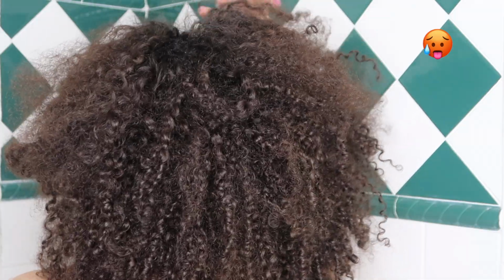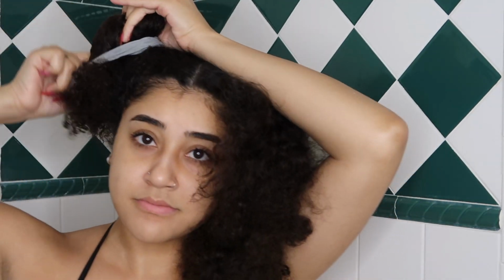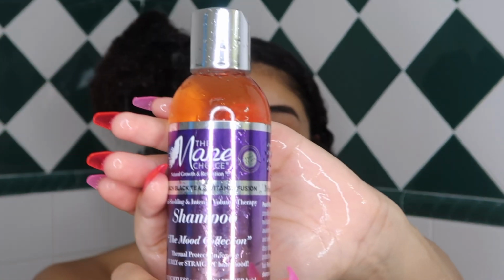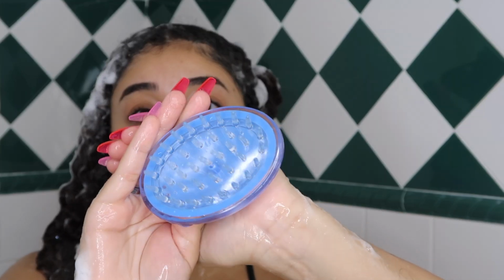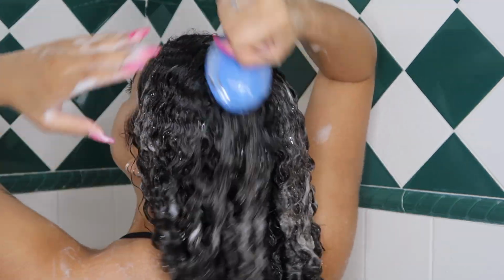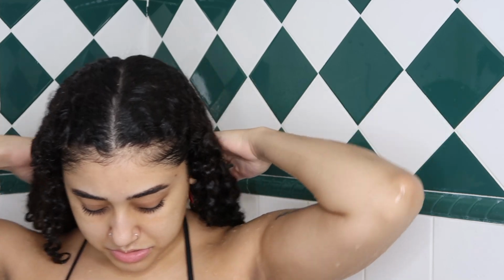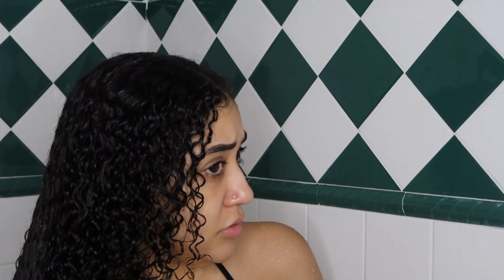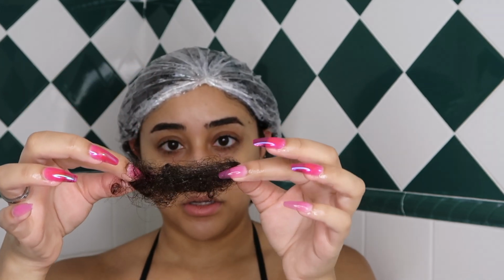MY 3C CURLY HAIR WASH DAY ROUTINE 2020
so i just realized i never showed y’all my wash day routine ….? so here i amm… showing y’all my wash day routine. lol. 2020 edition. i do this routine every 4-5 days. if im lazy ill do it once a week. it depends on how i feel. lol.

✦ 2 YEARS  of natural hair ✦

🖤type 3 hair, 3C hair, low porosity, protein-sensitive natural hair🖤

products used:

shampoo:
the mane choice peach black tea and vitamin fusion anti-shedding and intense volume therapy shampoo

deep conditioner:
the mane choice peach black tea and vitamin fusion anti-shedding and intense volume therapy mask